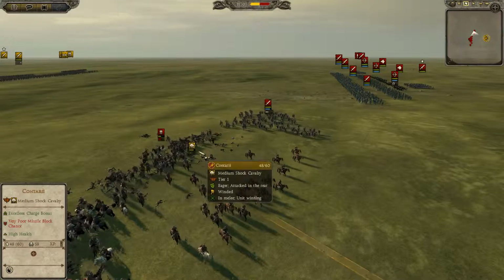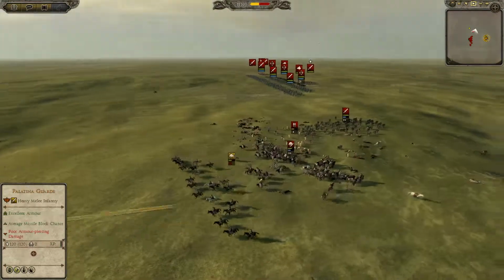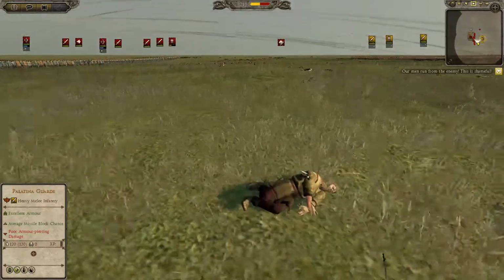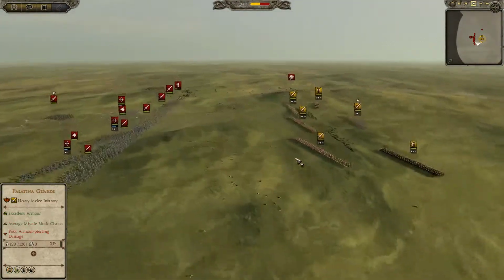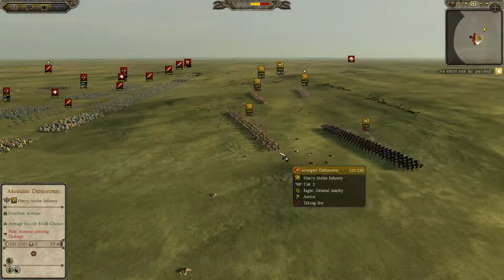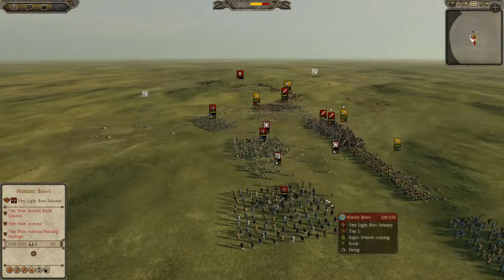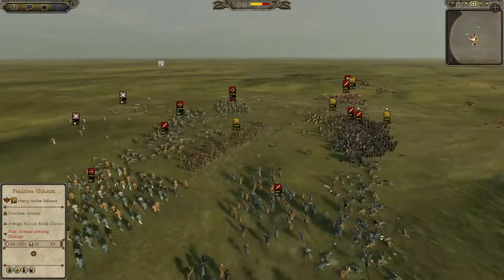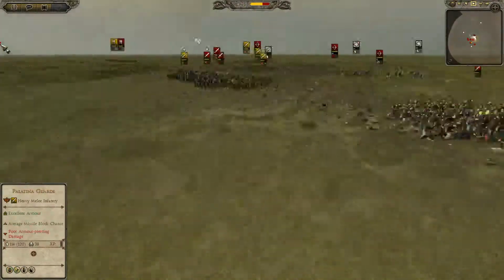Attila Online Battle #3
Ryan shows you another battle in the attila online battles series. He's a bit rusty after the break from attila, but comes back strong! Enjoy!